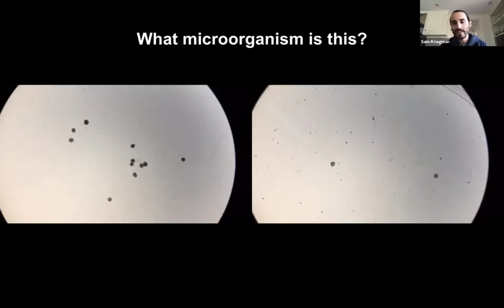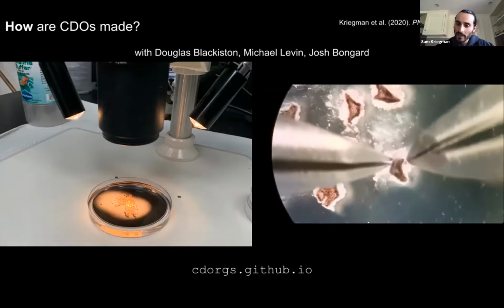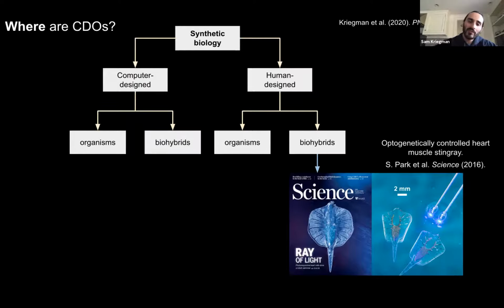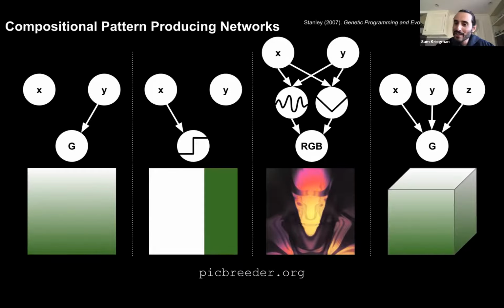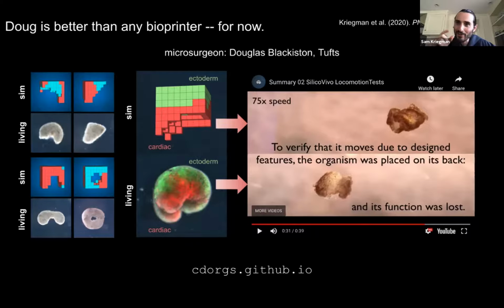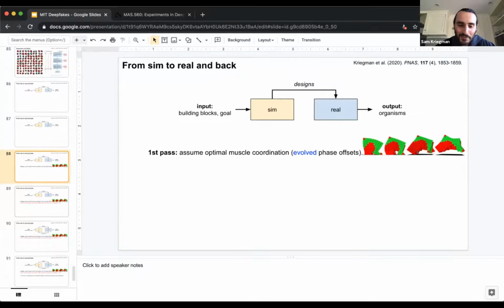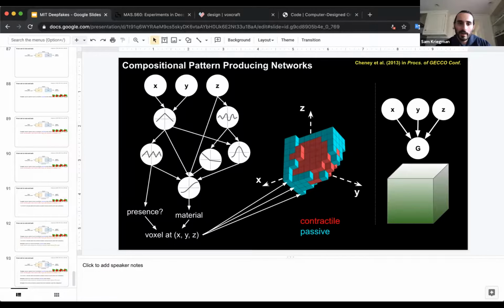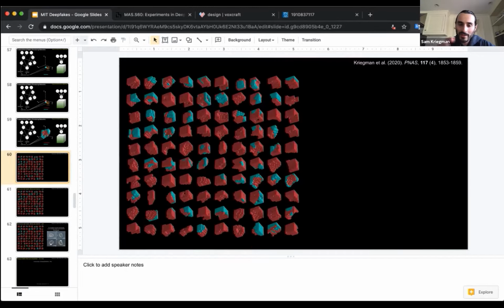Living Deepfakes: a guest lecture for MIT course MAS.S60 (October 1, 2020)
I discuss CDOs -- computer-designed organisms, such as xenobots -- through the lens of deepfakes

CDOs were developed with Douglas Blackiston, Micheal Levin, and Josh Bongard.